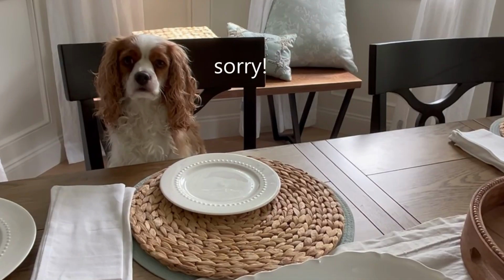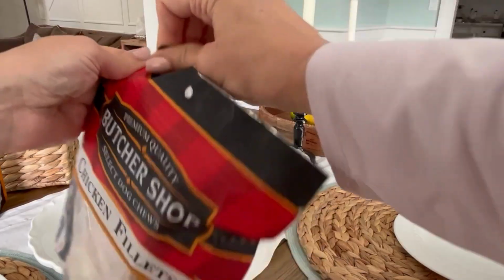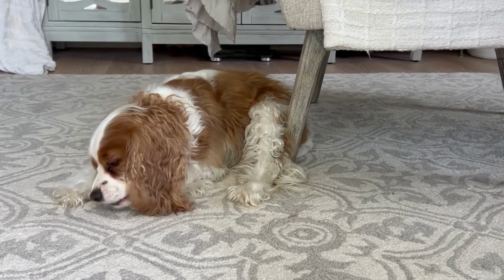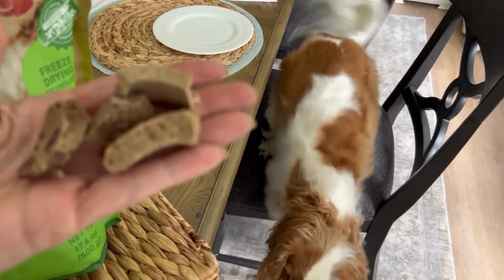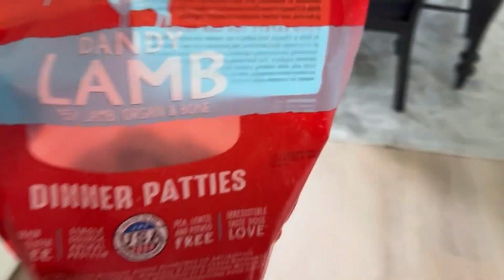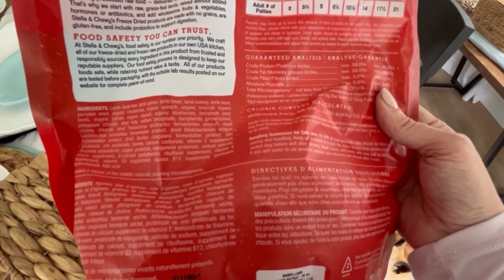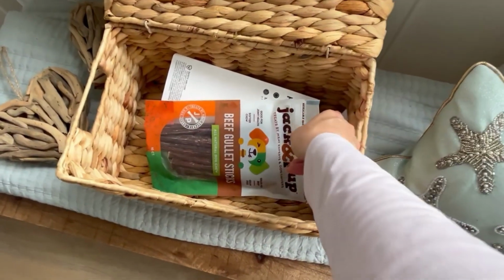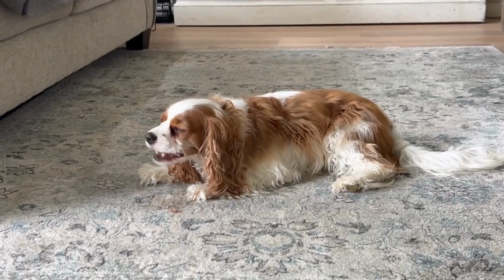DOG TASTE TEST! | Cavapoo samples all the treats!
What are good treats for a Cavapoo? Come along with Sawyer and see what he likes and what he doesn't!!